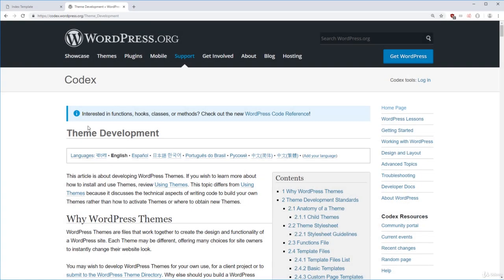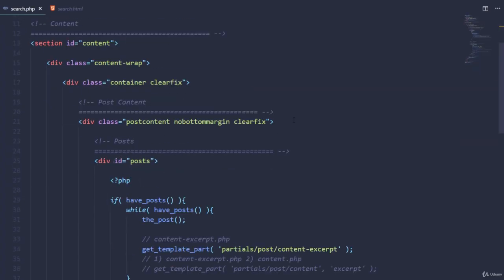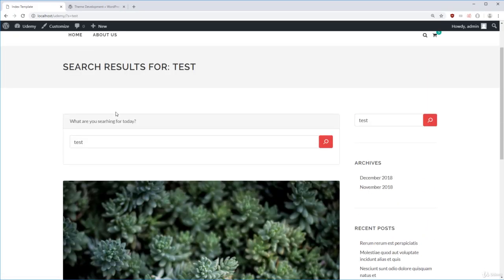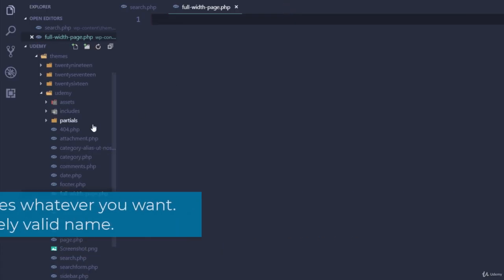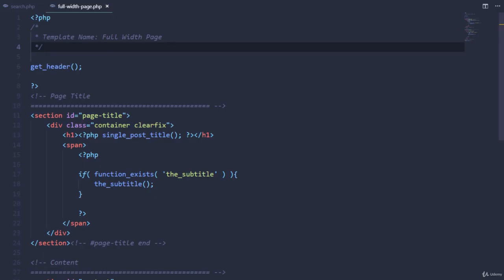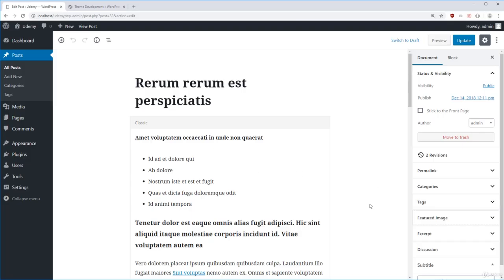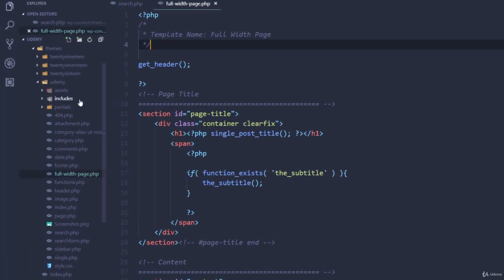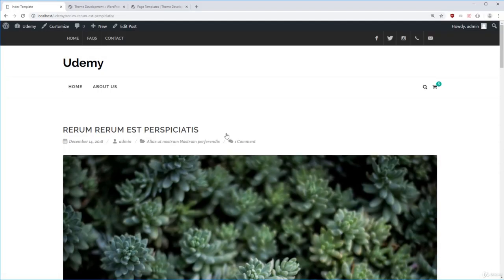29 Search and Custom Templates